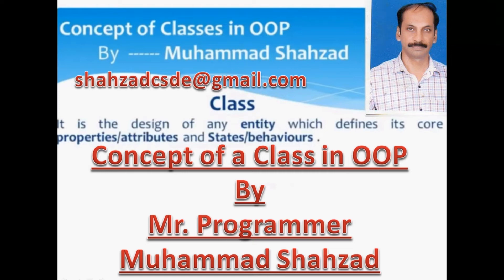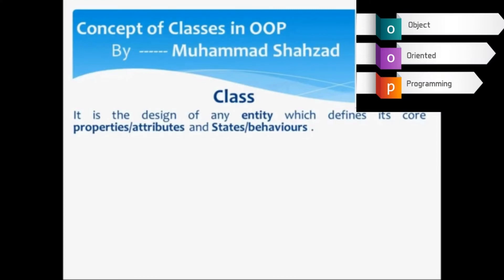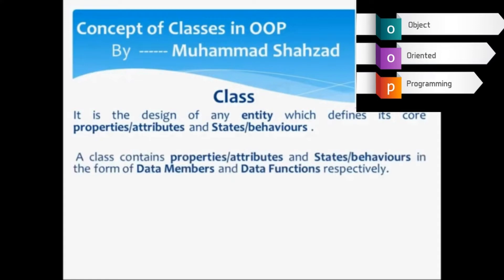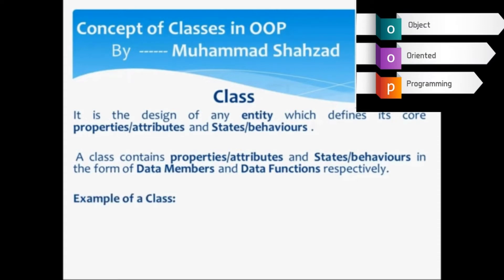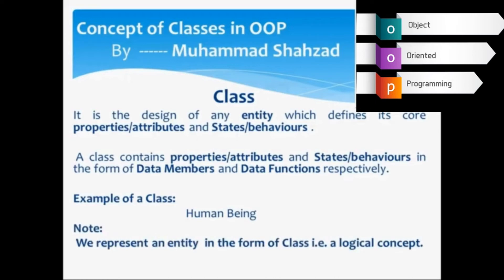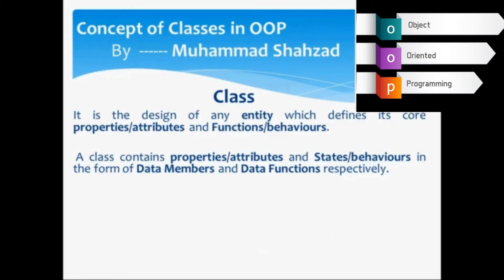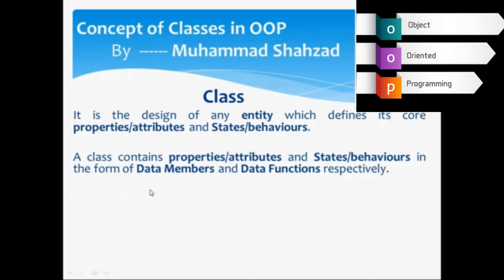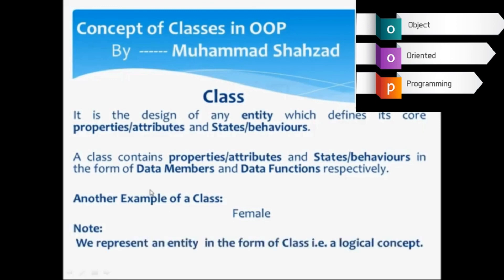What is a Class in Object Oriented Programming? By Assistant Professor Muhammad Shahzad